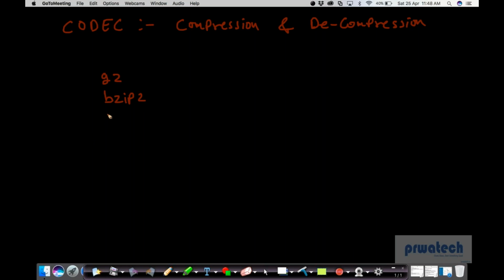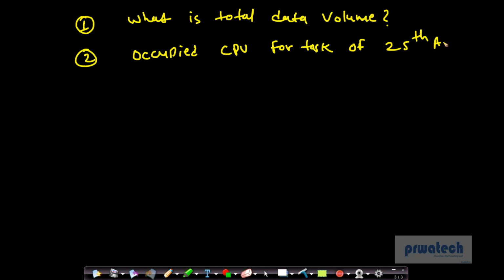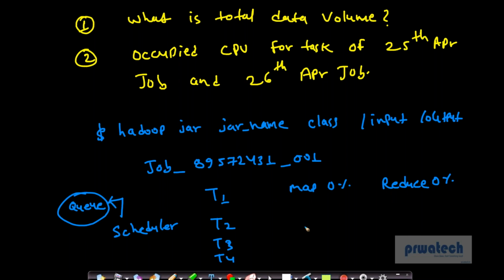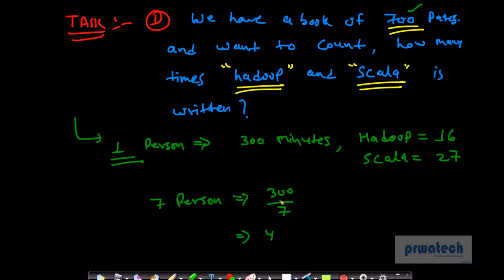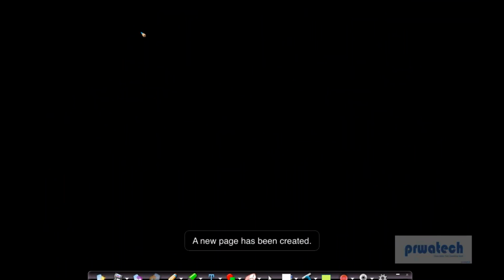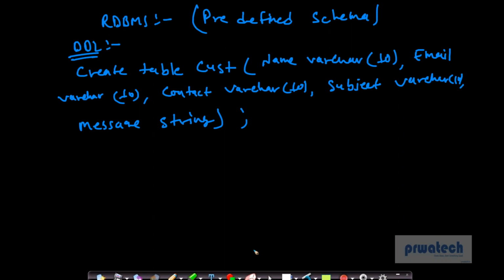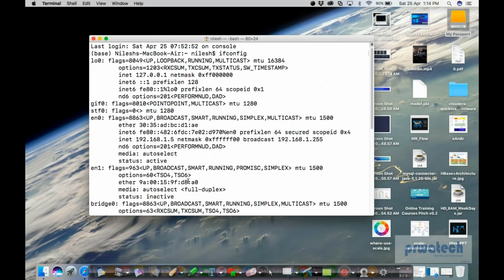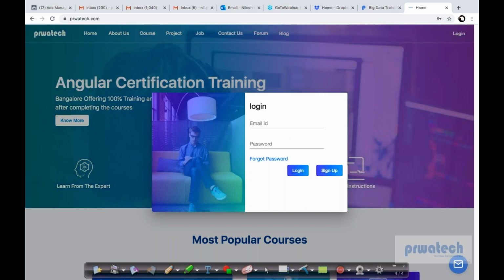Hadoop-Training-Online Session Day 7